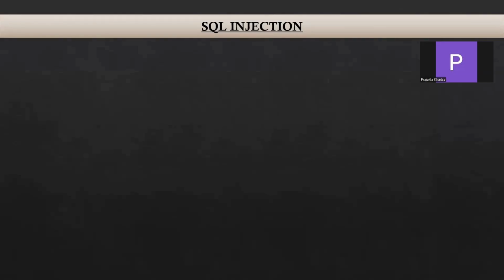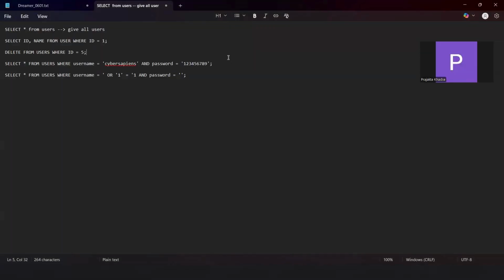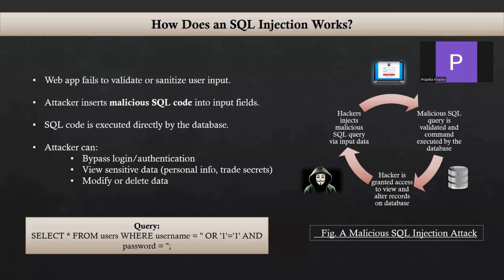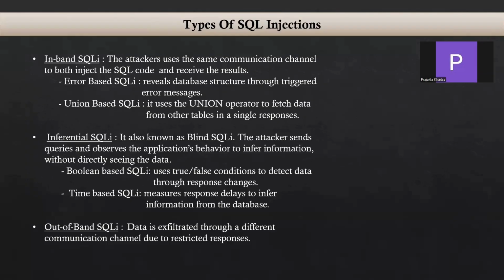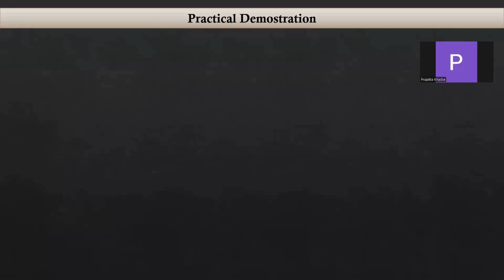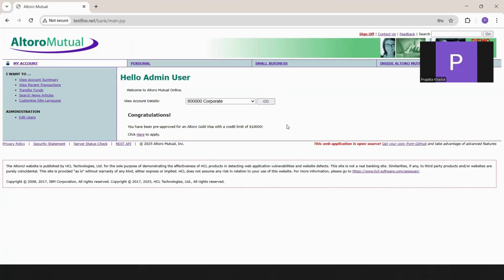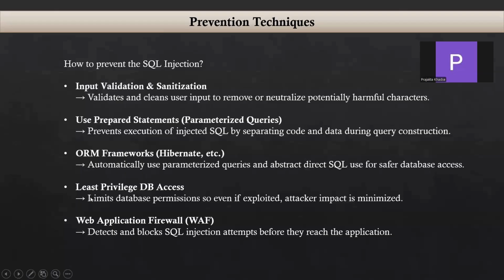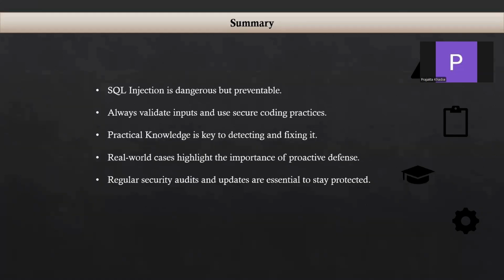Presentation on SQL Injection by Prajakta Khadse | 14CF Batch | CyberSapiens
In this video, Prajakta Khadse, CyberSapiens 14CF intern, presents a clear and practical breakdown of SQL Injection (SQLi)—one of the most dangerous and commonly exploited web application vulnerabilities. The session explains how attackers manipulate SQL queries to access, modify, or delete sensitive data, and how insecure input handling, poor query structures, and misconfigurations increase the risk. Viewers will also learn how SQL injection attempts can be detected using logs, database activity monitoring, and web application firewalls (WAFs).

The presentation further highlights essential defensive measures such as parameterized queries, input validation, least-privilege database accounts, and continuous monitoring. This session is ideal for students, developers, ethical hackers, and cybersecurity learners who want a strong understanding of SQL Injection and how to prevent it in real-world applications.